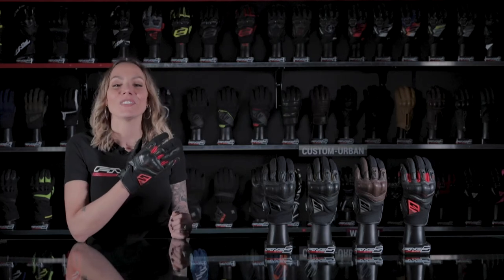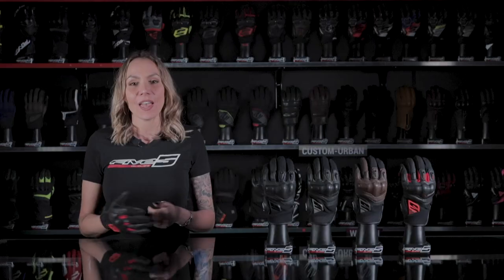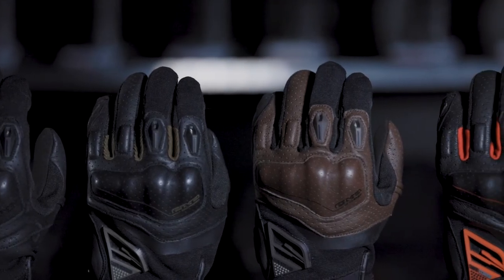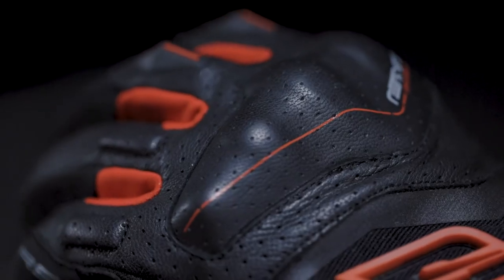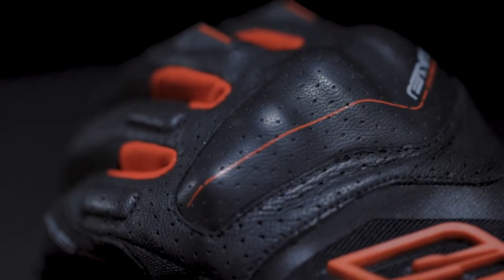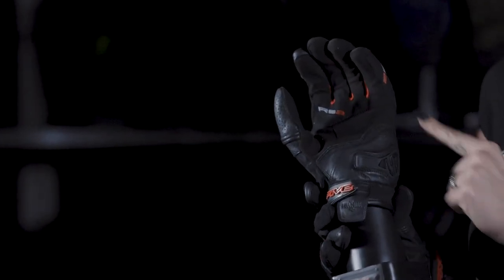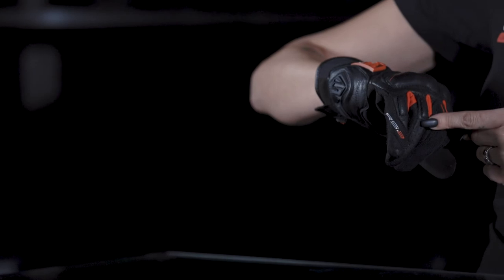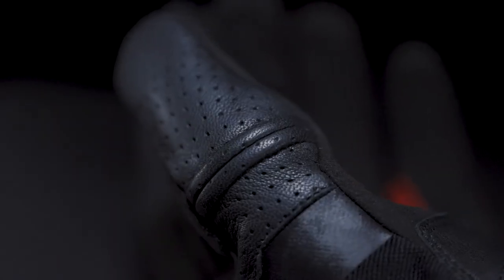FIVE - RS2 (EN)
With the RS2, FIVE makes its expertise available to all, offering an enjoyable everyday glove for all types of two-wheelers, from motorcycles to scooters. A top seller and 2017 winner of the Top Quality Prize from influential Moto Magazine in the summer glove category, this glove is getting a revamp for 2021. It’ll keep its best features, but will feature an updated design, which will include a brand-new ERGO PROTECH® one-piece shell. And it’ll also be even more practical, with new features such as the Touch Screen™ system so you can handle electronic devices with your gloves on. Its goat-leather topside, selected for suppleness and perforated for better ventilation, includes a 4-Way Spandex comfort zone, for optimal riding pleasure. The wrist zone will come in neoprene, for excellent support that won’t slow you down. The RS2’s level of ventilation will be just as efficient as ever, and its “second-skin” comfort, perfect for everyday wear, are back for you to enjoy. Even more attractive, even better equipped…the new RS2 is already setting the new standard in its category.